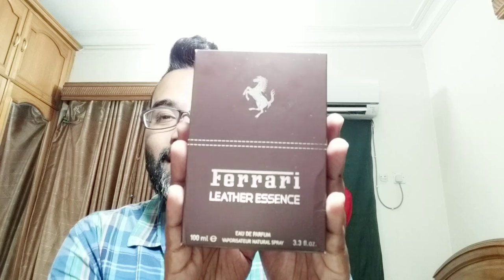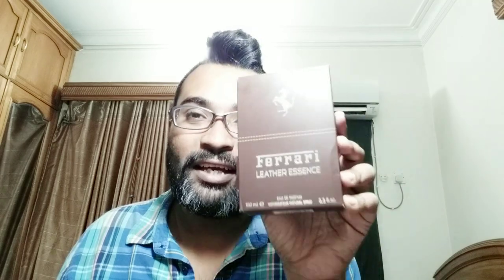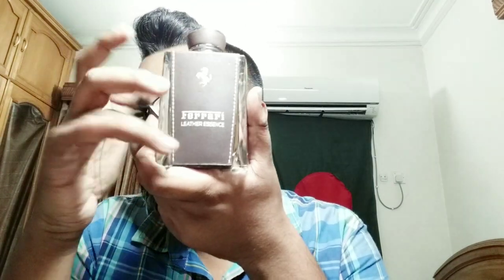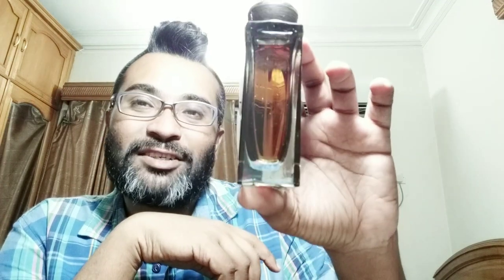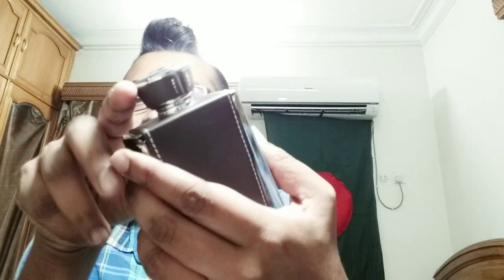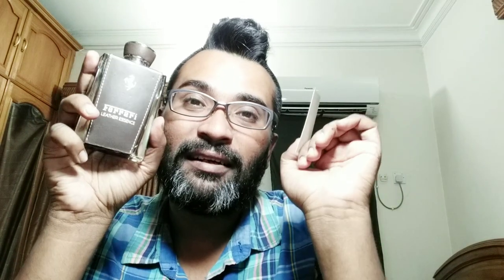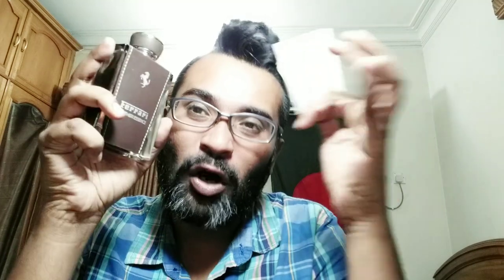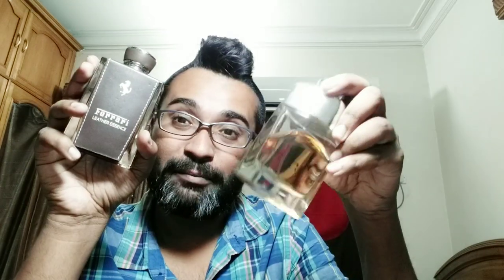Ferrari Leather Essence Fragrance Review (2013)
Hello people, another Ferrari fragrance Review and this time it Leather Essence, lets see what we get, the bottle courtesy is from my brother.